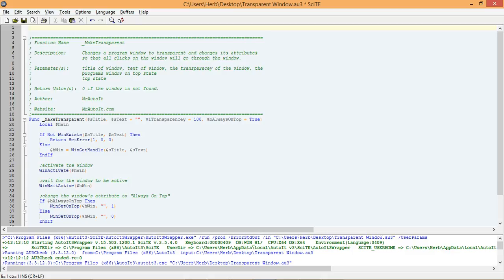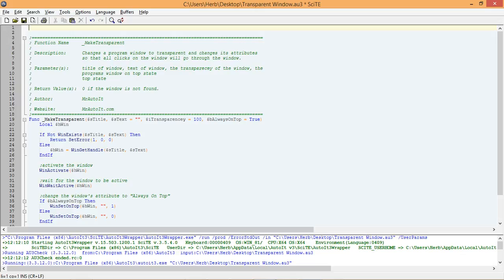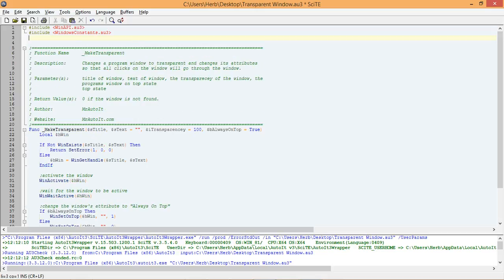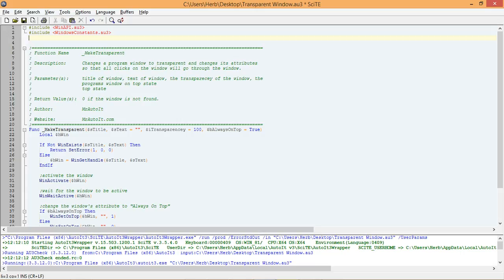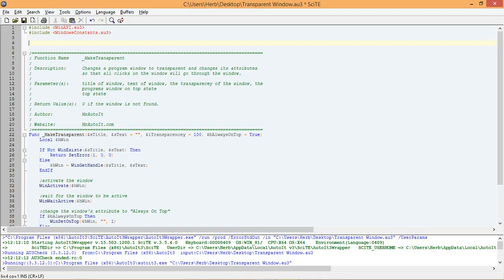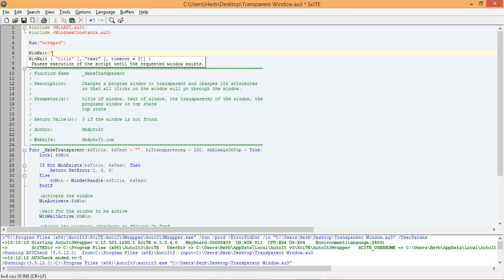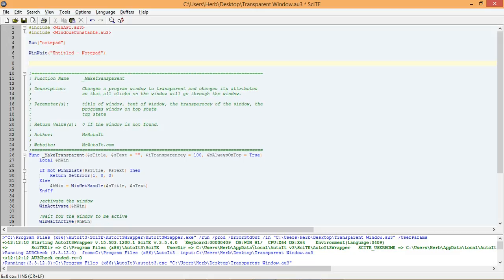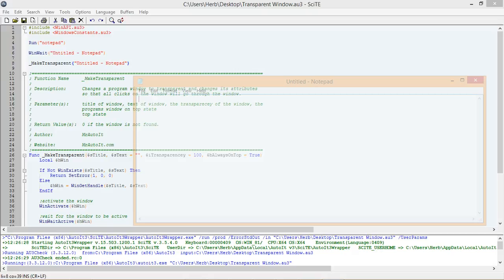How To Make a Programs Window Transparent in AutoIt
This example will show you how to make a programs window transparent using AutoIt. You will also be able to click through the window to underlining windows.